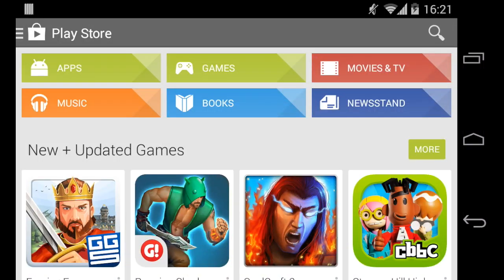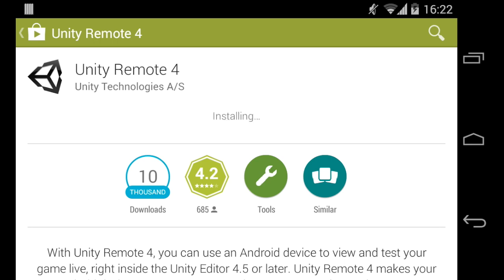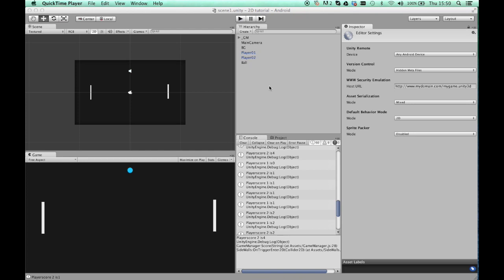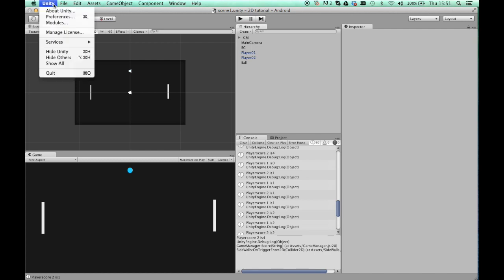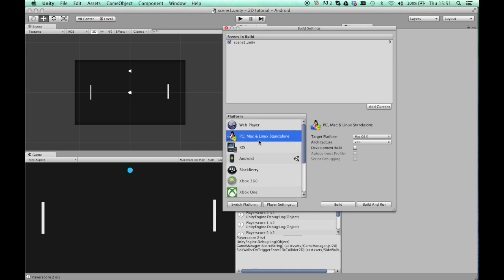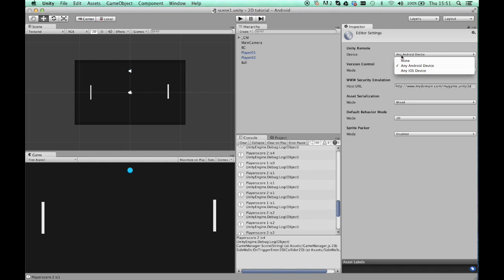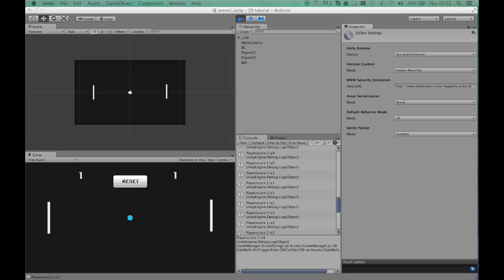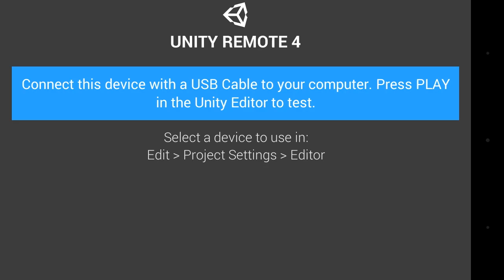Installing Unity Remote 4.0 for mobile debugging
How to install Unity Remote 4